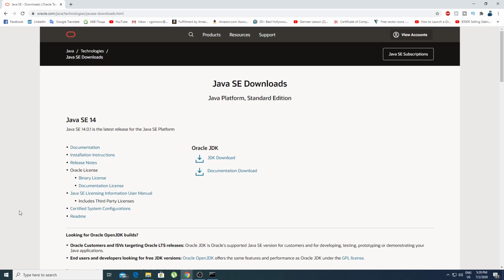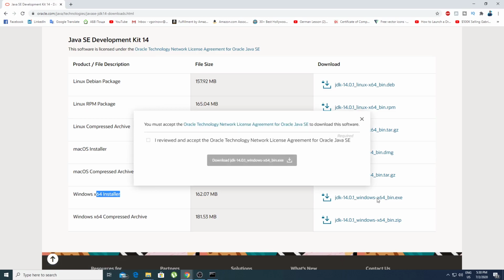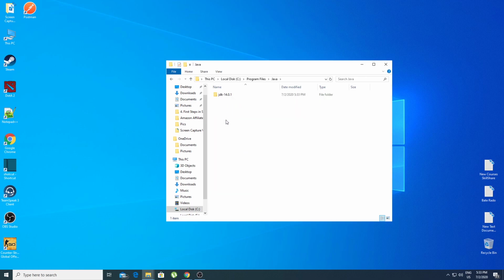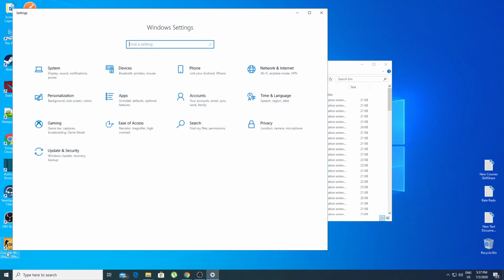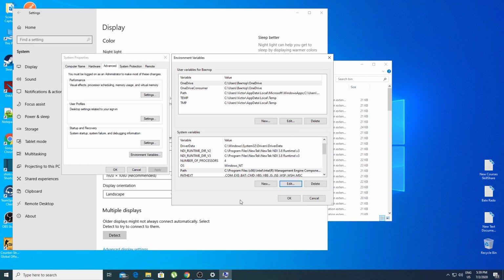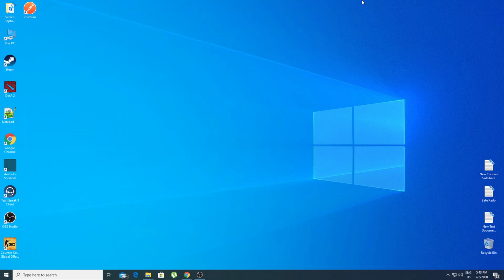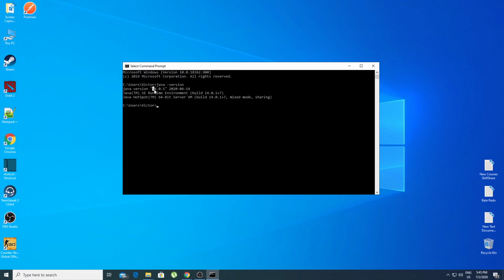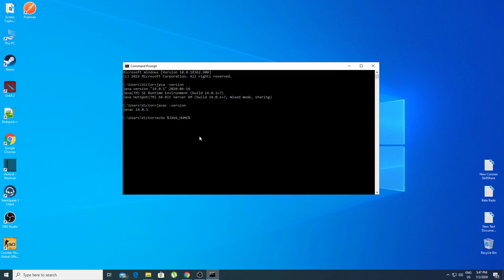How to Install Java JDK on WINDOWS 10 (2021)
Sign up to Skillshare and get 2 months FREE premium membership!

In this video I will show you how to install Java JDK 14.0.1 on Windows 10.
Java installer .msi file comes with JRE and JDK. Java JDK Installation for Microsoft Windows (64-bit). JDK stands for Java SE Development Kit. JRE stands for Java Runtime Environment.

Steps:
1. Download Java
- Go to URL This will lead you to Java JDK page.
Click on button JAVA JDK Download for Java SE 14 or the latest version.

2. Install Java
- Double click on the downloaded Java JDK .exe file
- Follow the instructions to Install java JDK

My Classes on Skillshare:

1. C# Basics: Introduction to Programming with C#

2. Postman - Learn REST API Testing

3. The Complete Quality Assurance Course - Learn QA from Scratch

4. Quality Assurance for Beginners - Learn Automation Software Testing

5. Web Development Basics - HTML Coding from Scratch

6. Quality Assurance for Beginners - Learn Manual Software Testing

7. Java Basics for Beginners: Learn Coding with Java

8. Investing Introduction - Understand the Stock Market